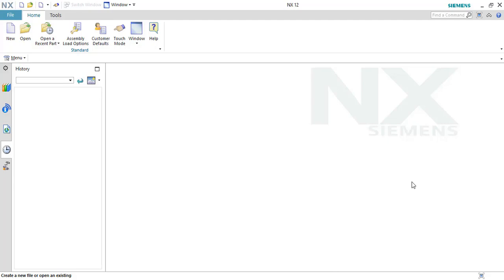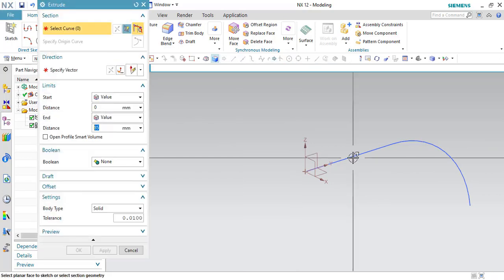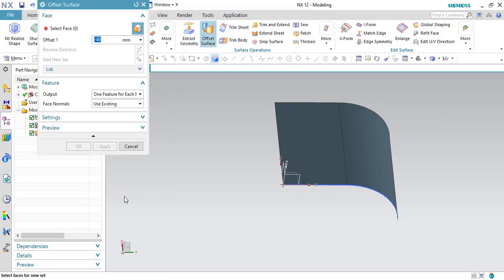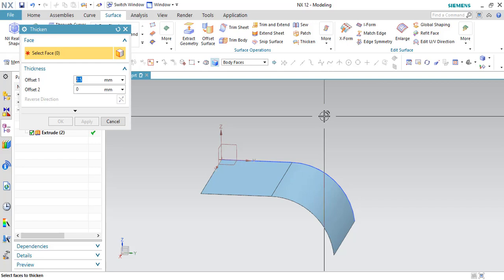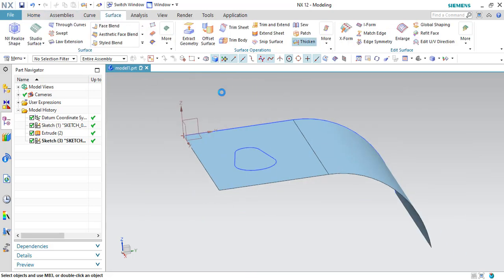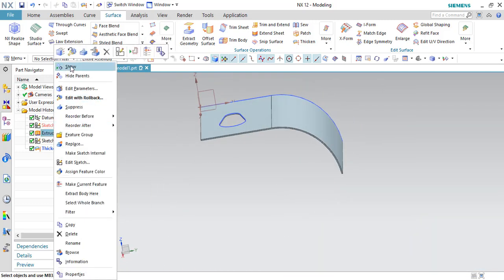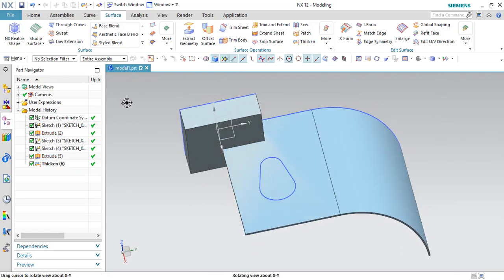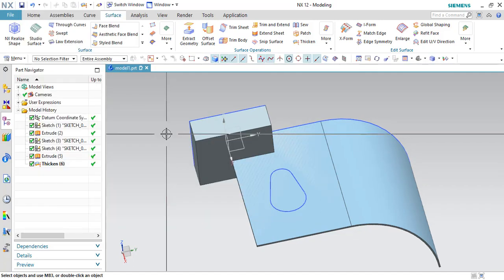Unigraphics NX-Basics of Surface Modeling for beginners || Offset Surface and Thicken.